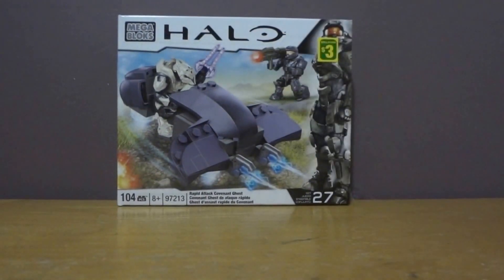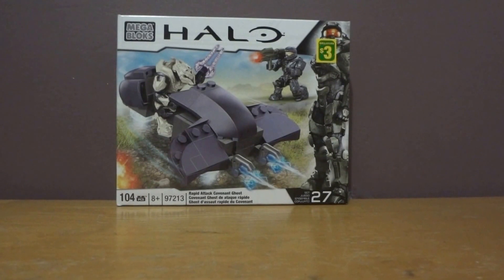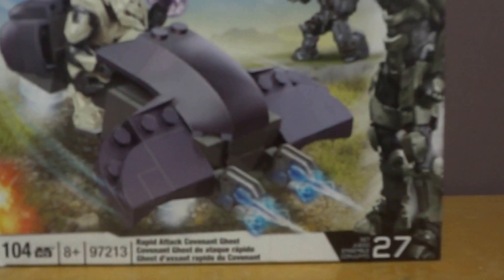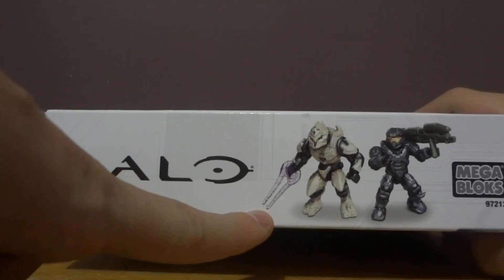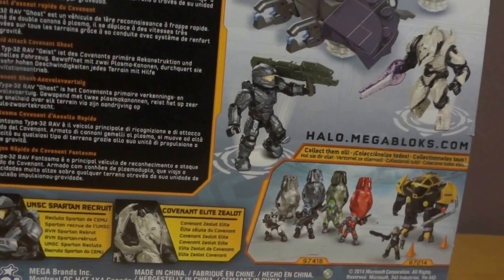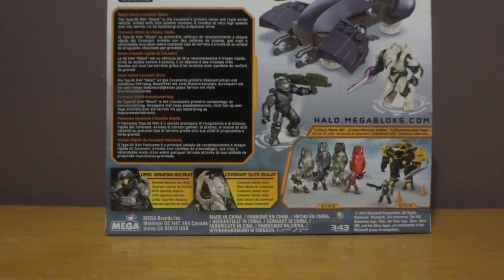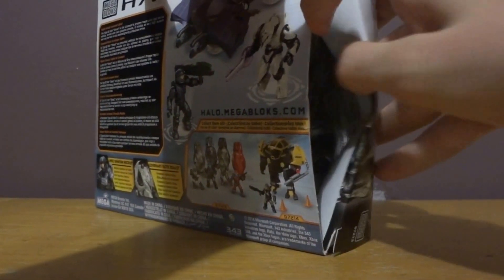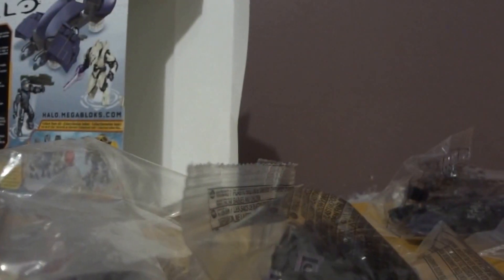Halo Mega Bloks review part 1: Covenant ghost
I got this for waaaaay cheaper than it should have been. hope you enjoyed. Sorry it cant be in only one part, windows movie maker sucks.